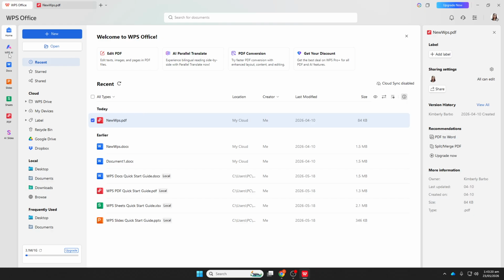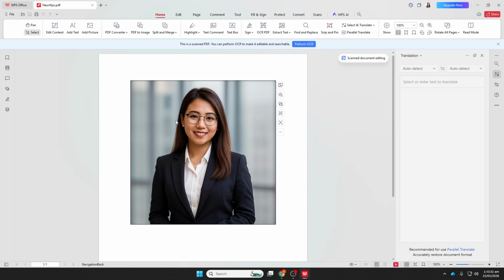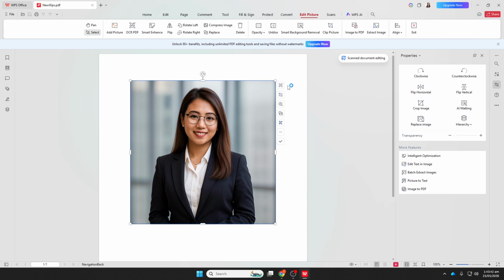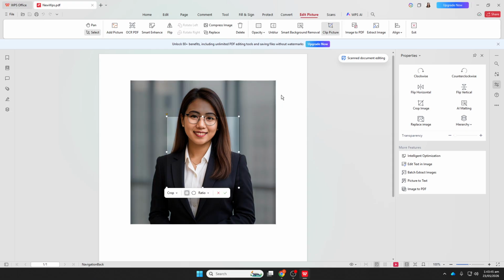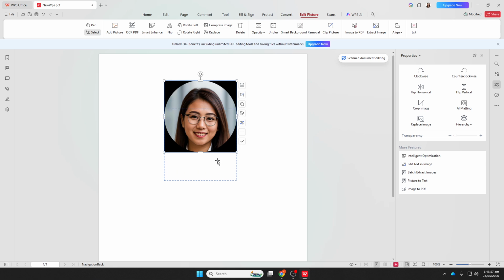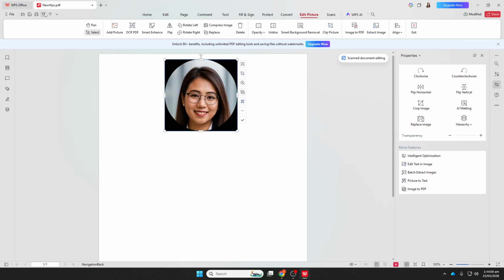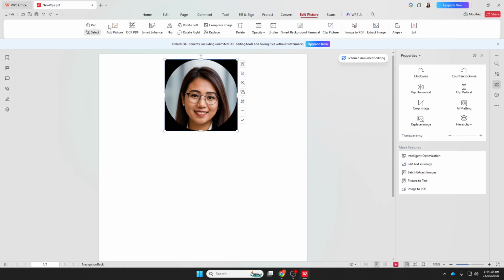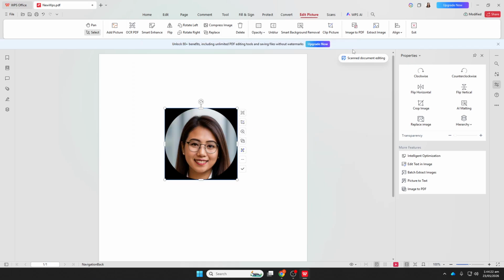How To Crop An Image Into A Specific Shape In Wps Office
Want to make your pictures look more creative and professional in WPS Office? In this easy step-by-step tutorial, I’ll show you how to crop an image into a specific shape in WPS Office quickly and easily. Whether you want circular images, rounded corners, or custom shapes for documents and presentations, this guide will help you edit photos like a pro using WPS Writer and Presentation.

Perfect for students, office workers, content creators, and beginners who want better image formatting and document design skills.

📌 In This Tutorial:
✅ How to crop images into shapes in WPS Office
✅ Create circle, square, and custom-shaped photos
✅ Edit and format pictures in WPS Writer
✅ Improve document and presentation design

By the end of this video, you’ll know how to create stylish image layouts directly in WPS Office!